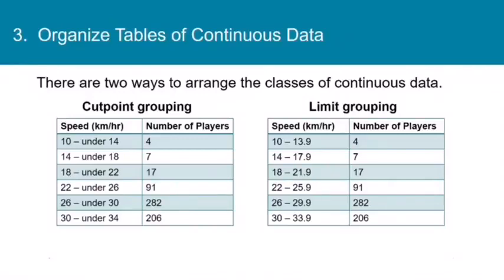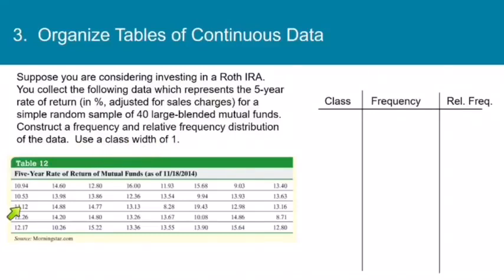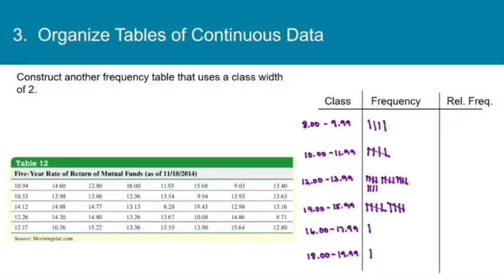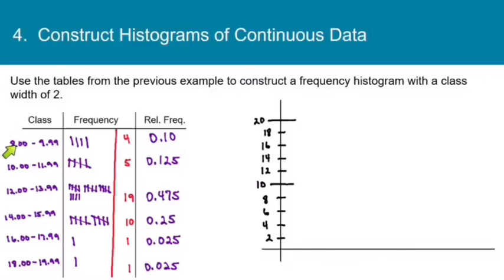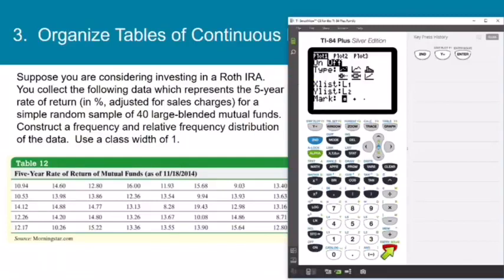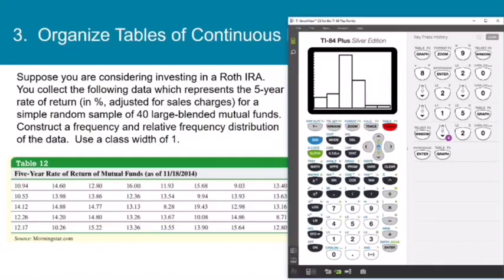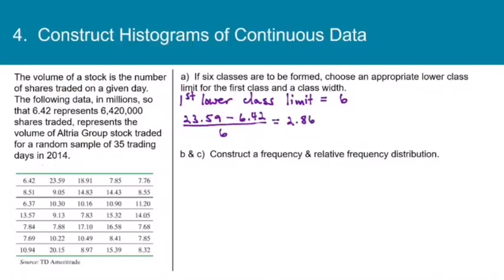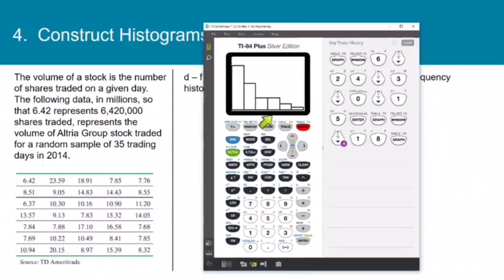Lec02 Part03: Section 2.2 Organizing Quantitative Data: The Popular Displays